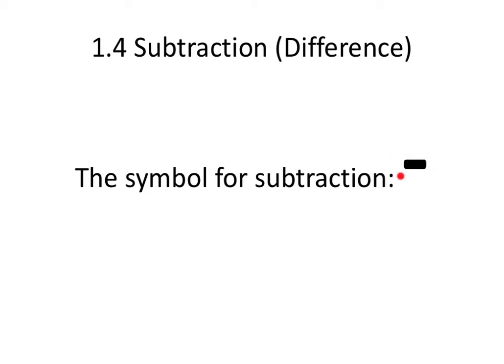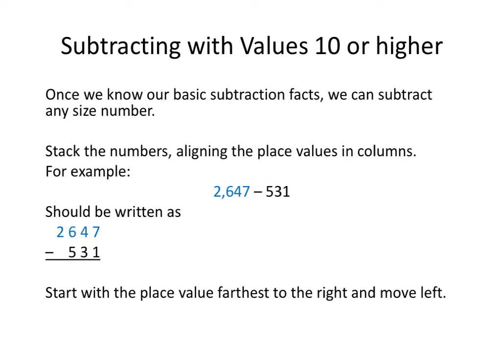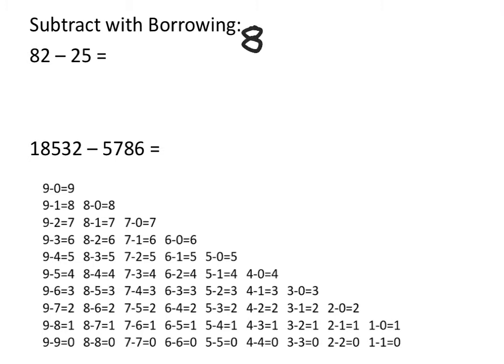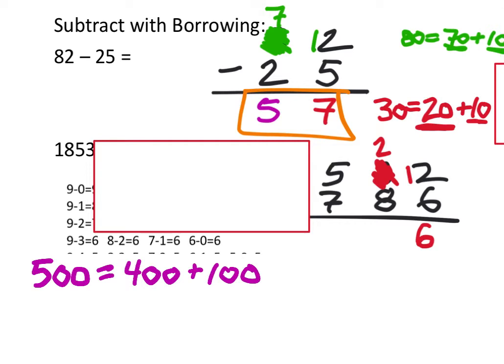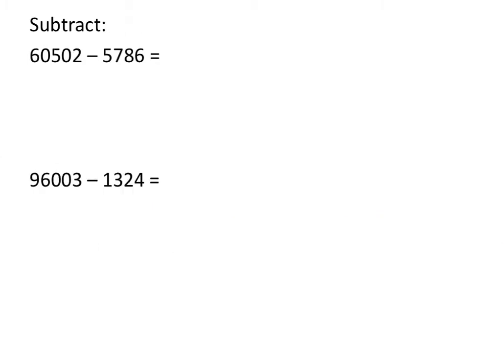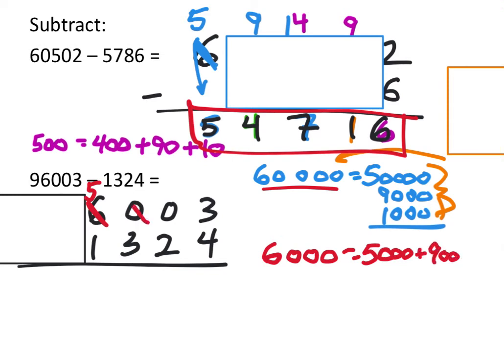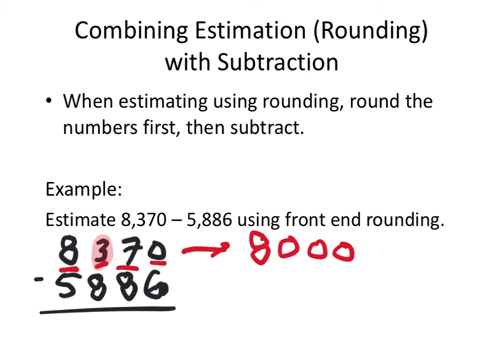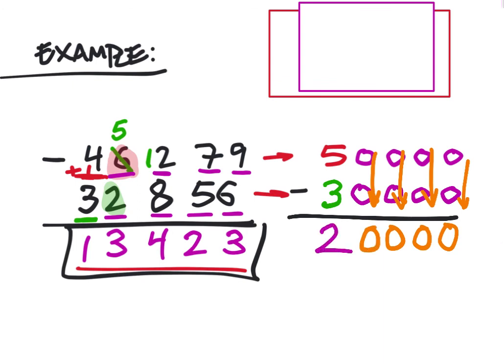Subtraction (MATH 900 Unit 1 Lesson 4)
The basics of subtraction.